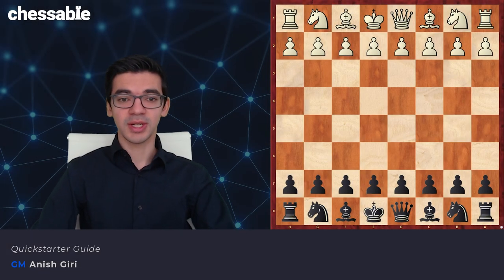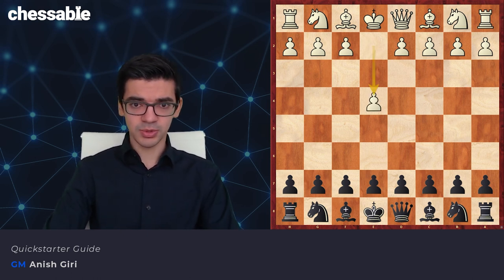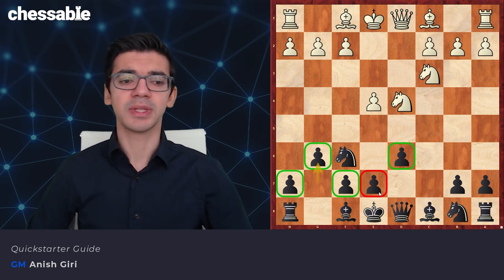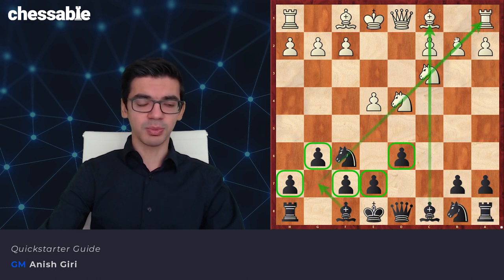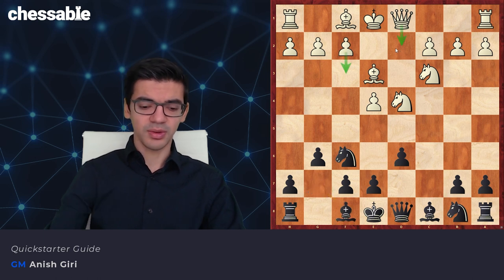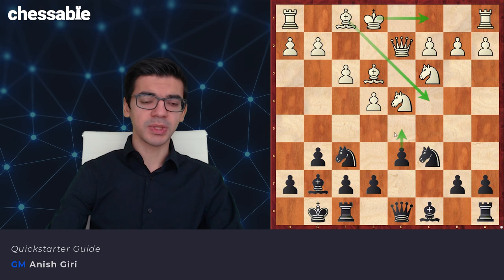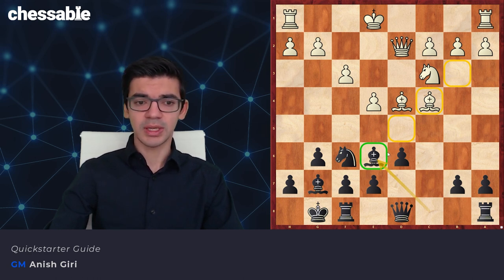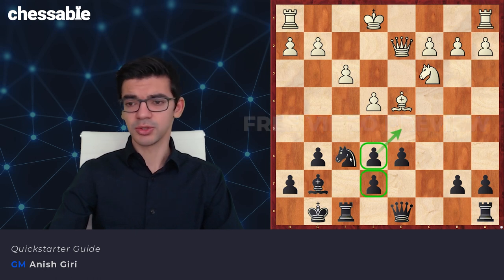The Dragon Sicilian in Chess, explained by GM Anish Giri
In this video, GM Anish Giri gives a quick overview of the Dragon Sicilian, he explains the benefits as well as the weaknesses of this opening so you can get started on playing the Sicilian Dragon right away!

The Sicilian Dragon is notoriously ambitious, just like the mythical creature it took inspiration from. Giri shows you how you can turn up the heat against 1.e4, and enjoy dynamic winning chances game after game.
After 1.e4 c5 2.Nf3 d6 3.d4 cxd4 4.Nxd4 Nf6 5.Nc3, you play the dark-squared bishop to its best square with 5...g6 and 6...Bg7. With your Dragon-bishop spitting fire along the a1-h8 diagonal, you're always ready to...launch a fiery counterattack and chase the FULL Point whatever white plays.

Your spring-loaded structure and hyper-active pieces (especially that g7-bishop) give you plenty of firepower against anything White plays. If the first player isn't careful, they may soon find their king burned to a crisp!

This video is from the Lifetime Repertoires: Dragon Sicilian course by GM Anish Giri